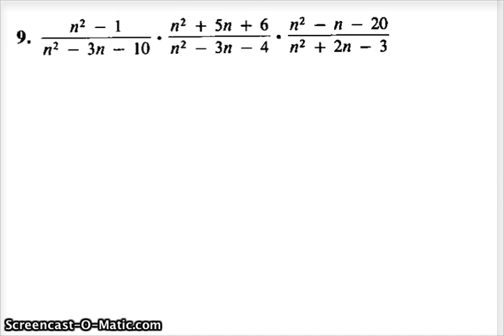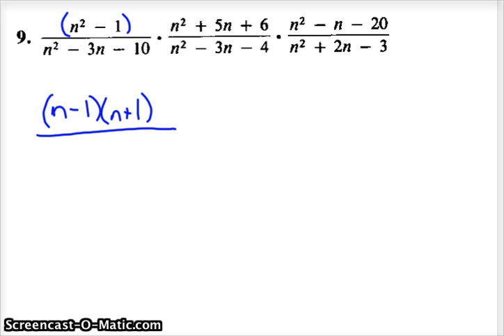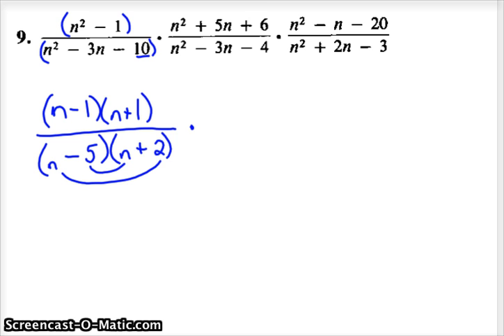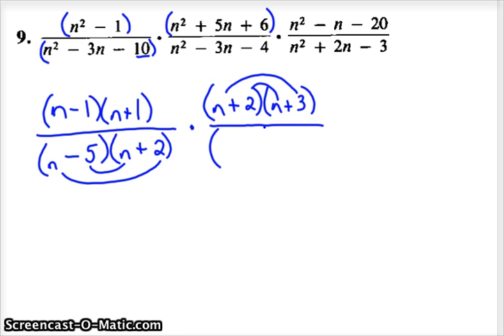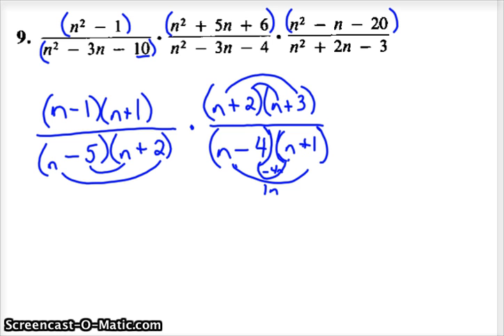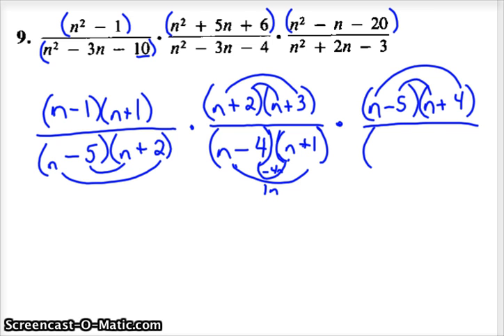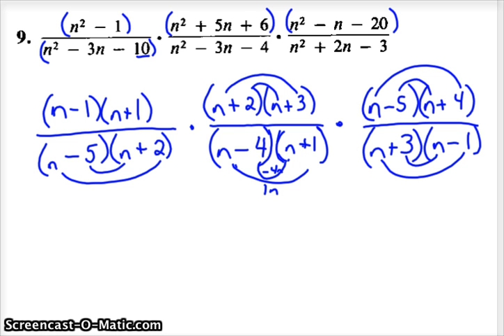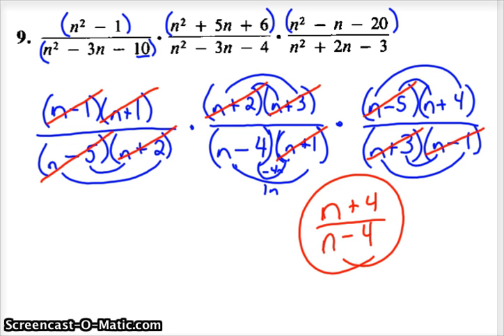Products and Quotients of Rational Expressions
Simplifying a rather complex looking rational product.